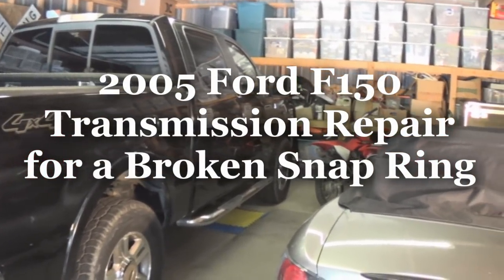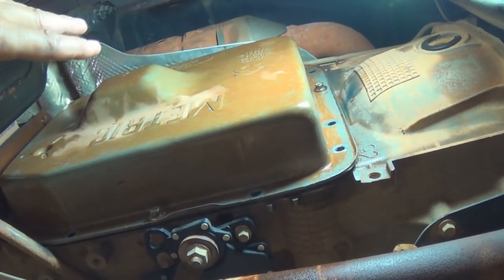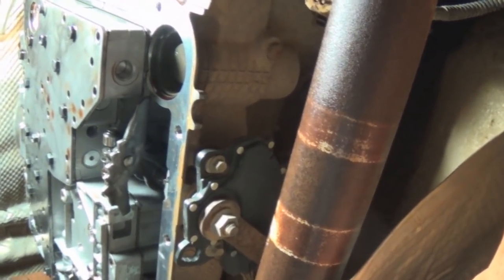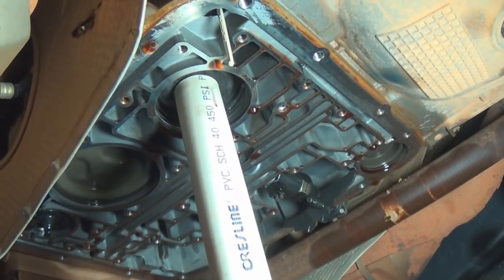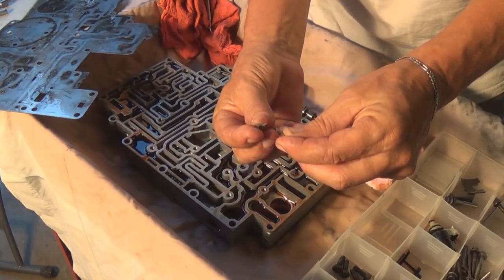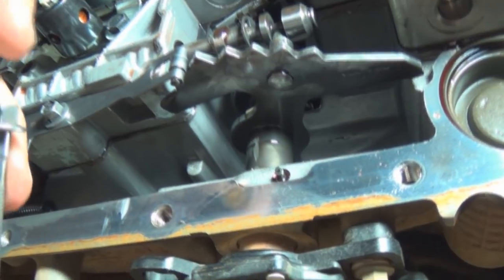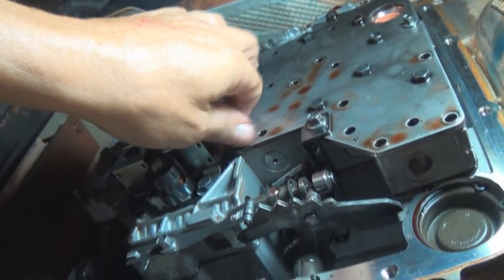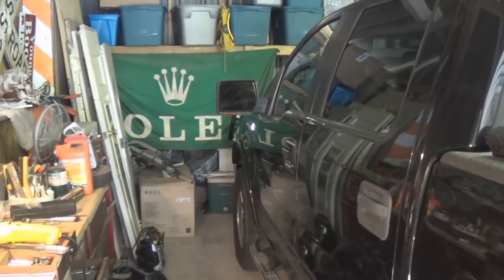2005 Ford F150 Transmission Repair for Broken Snap Ring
If all of a sudden your same era Ford F150 looses overdrive for neutral then this repair may work for you. The parts total about $120 and most of that is ATF fluid. Good luck and I hope this repair works for you. The part # for the retainer ring is F2VY-7384-B.